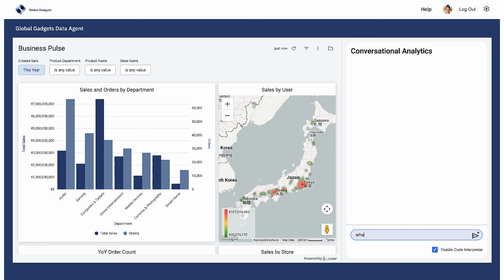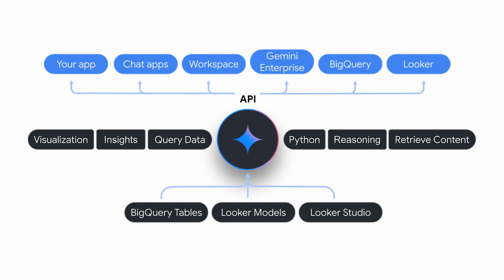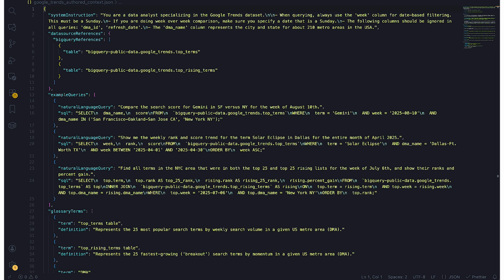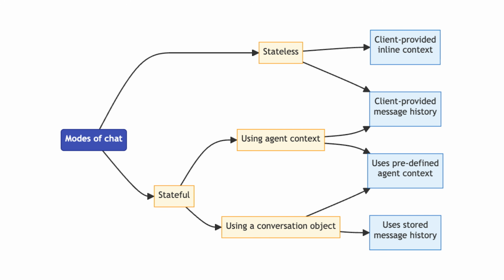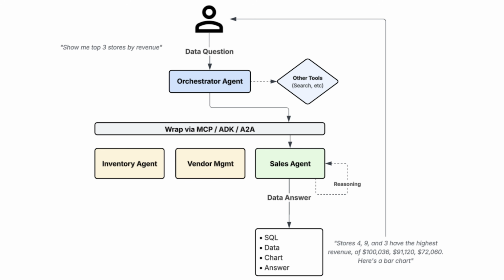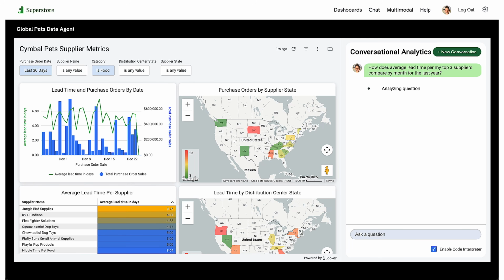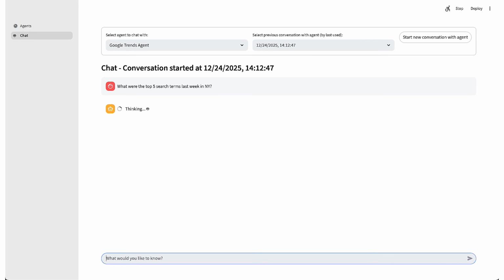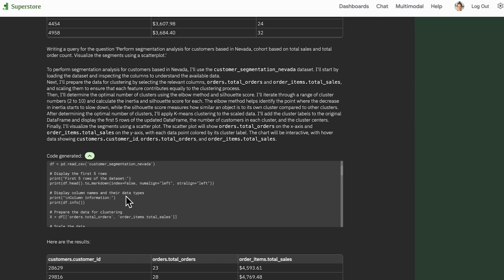Embed analytics experiences in your applications using the Conversational Analytics API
Stop building dashboards and start building dialogues. This video dives into the Conversational Analytics API, a powerful tool in the Gemini stack that lets anyone embed natural language data exploration directly into their own applications. Whether using BigQuery or Looker, the CA API allows anyone to build AI data agents that understands business logic and schema.

Speakers: David Tamaki Szajngarten
Products Mentioned: BigQuery, Looker, Gemini, Conversational Analytics API